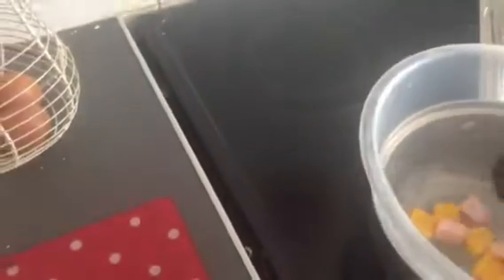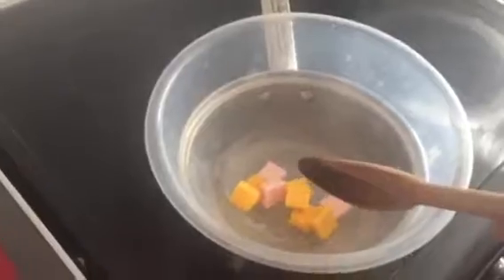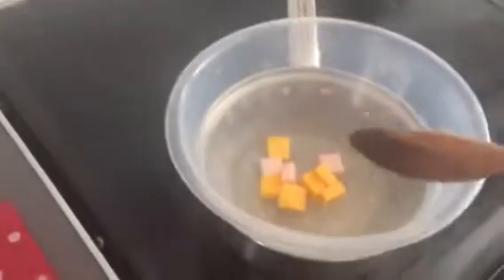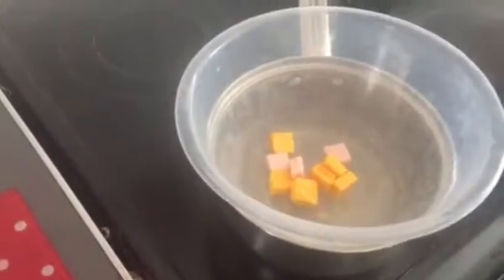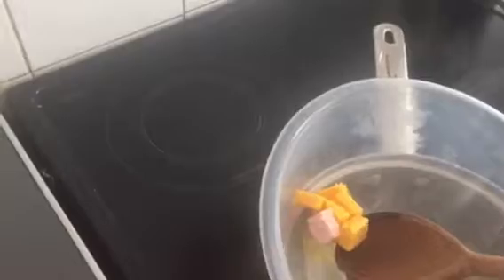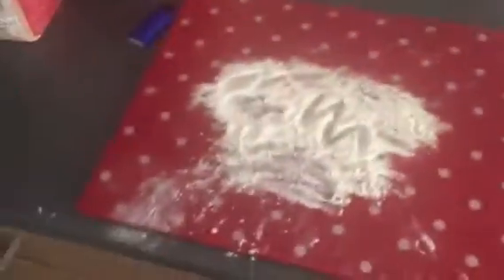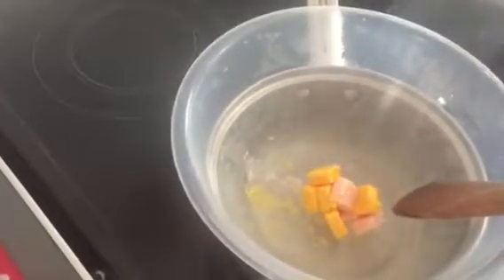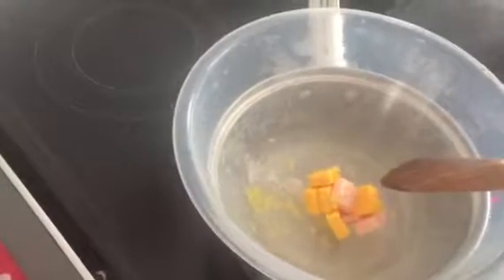Edible slime made by Deni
What could possibly go wrong Deni has seen this done on YouTube